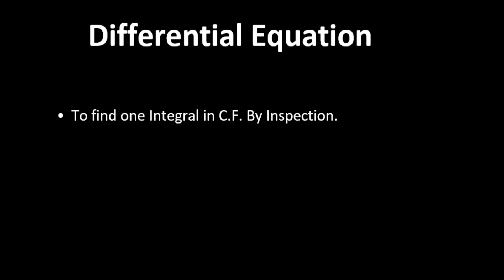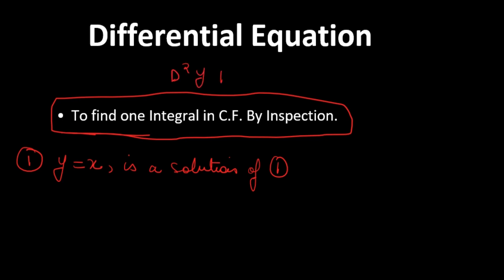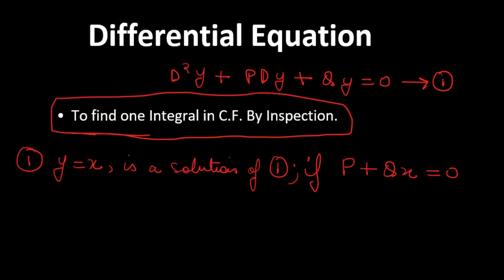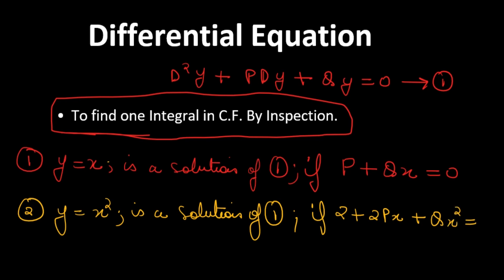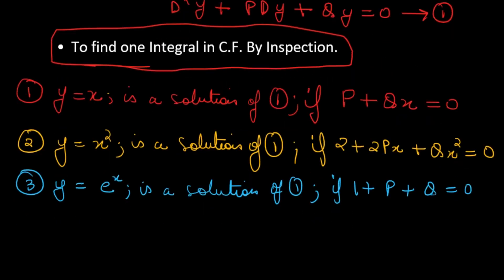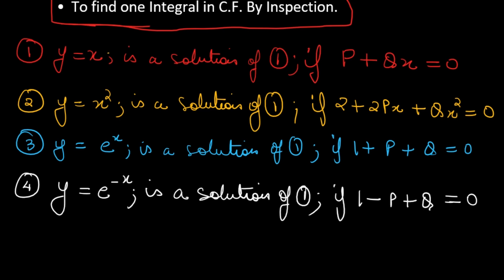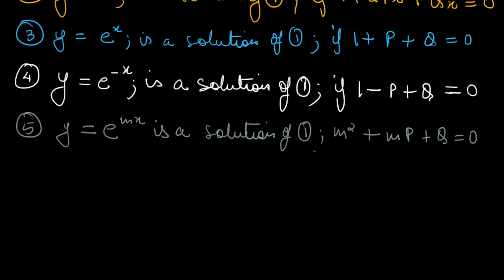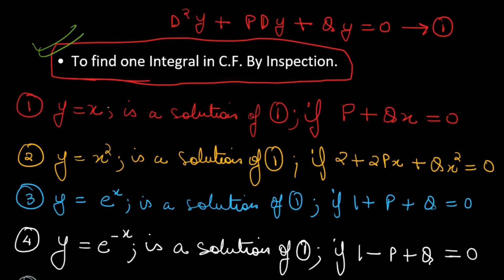Differential Equations Finding one integral of Linear differential Equation of Second Order